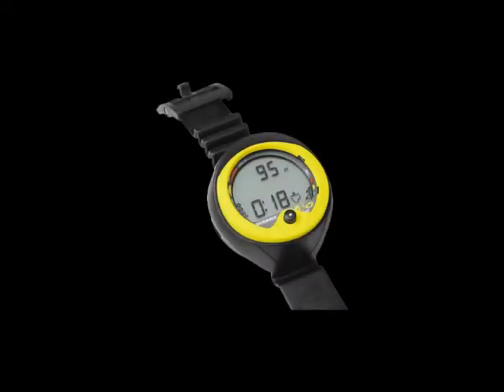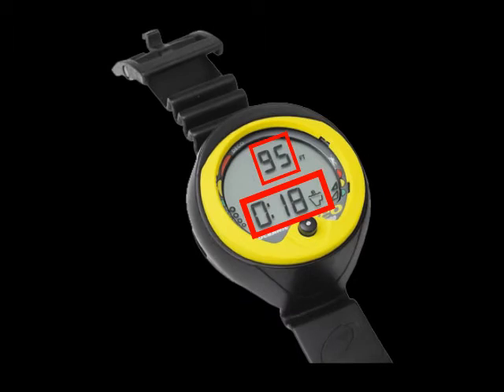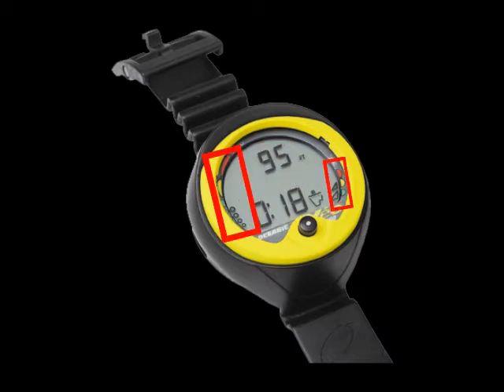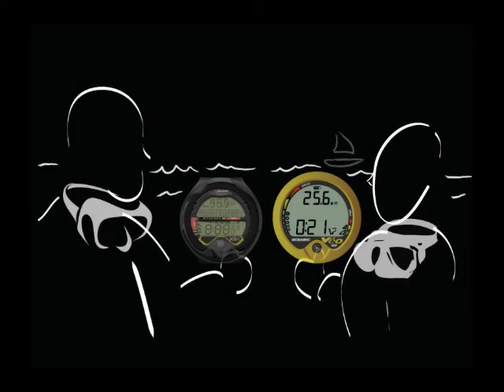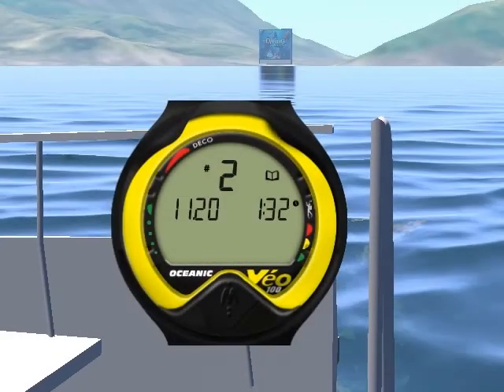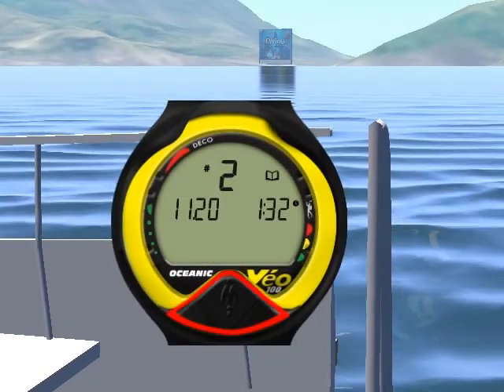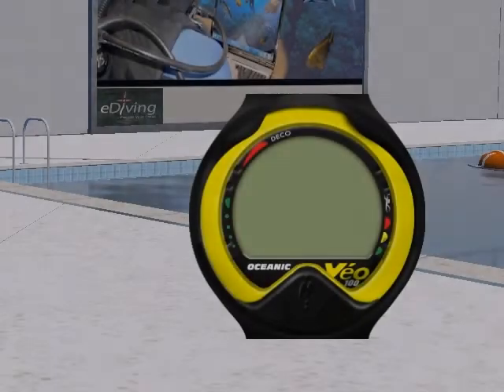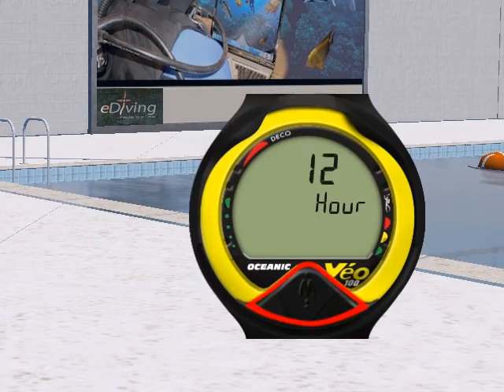Oceanic Veo 100 dive computer - Online Class - m2s2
Veo 100 Overview and Features: Features